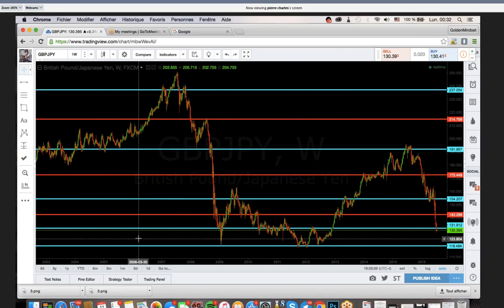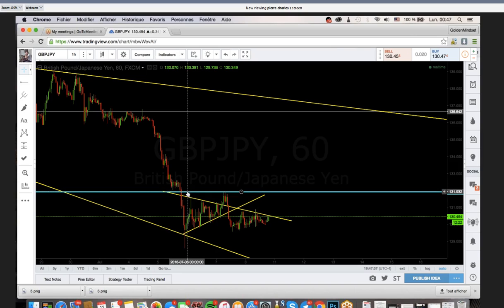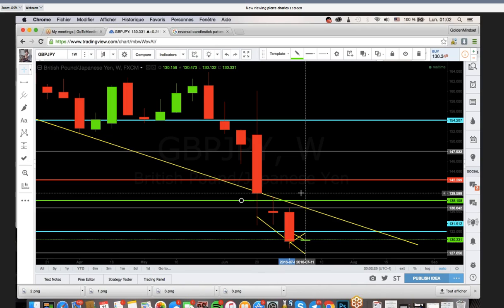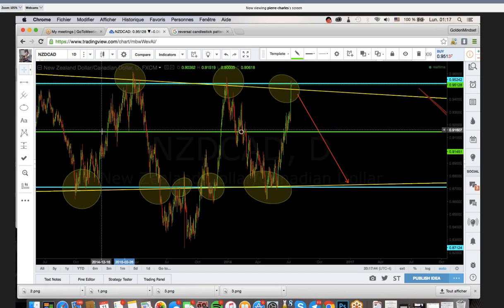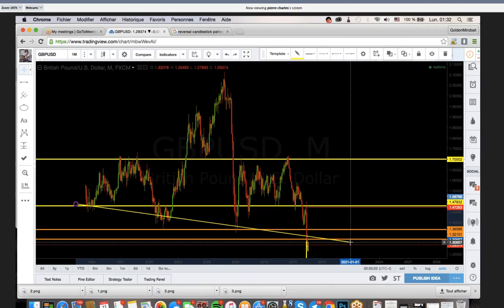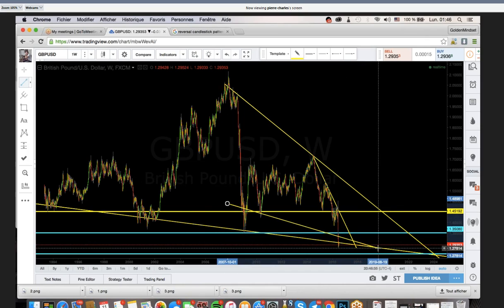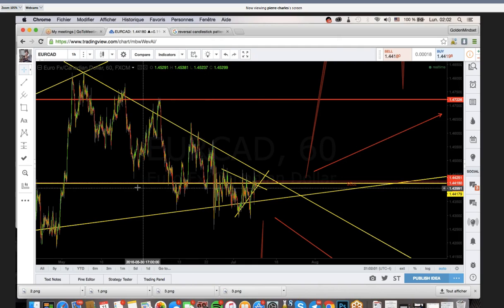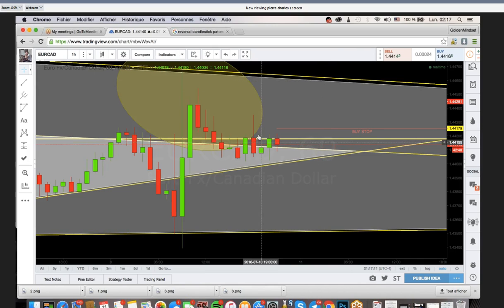Clay Pierre Training